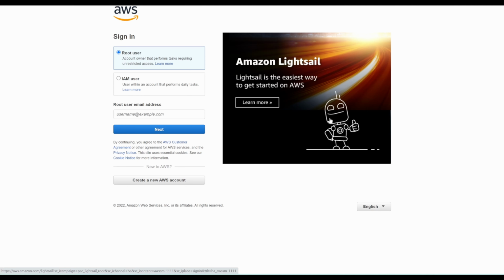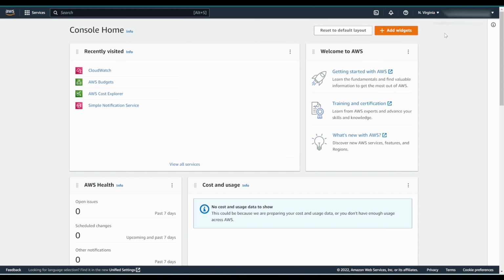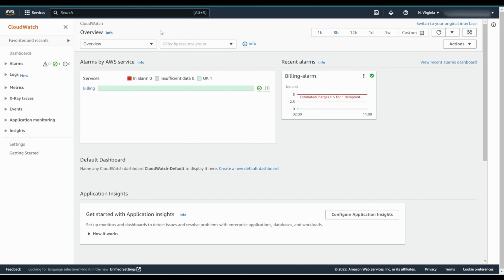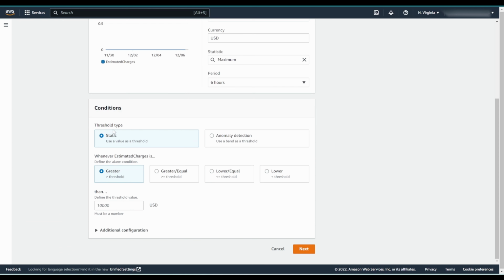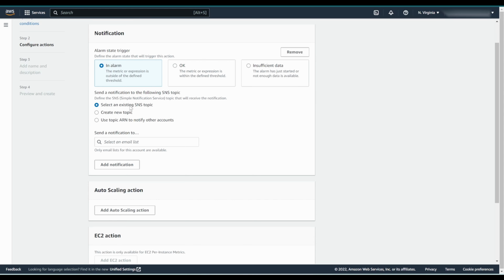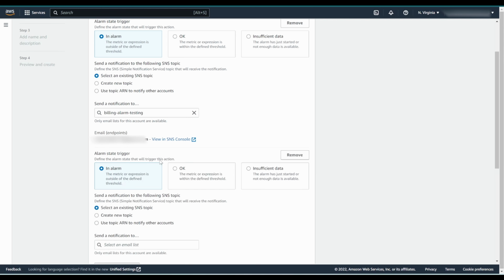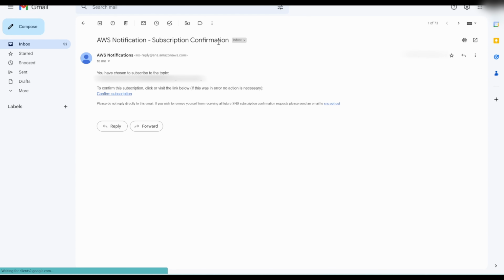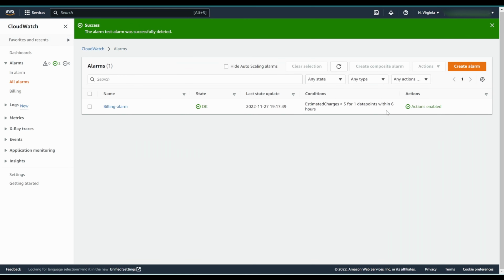How To Create An AWS Billing Alarm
Maintaining a constant lookout for AWS usage bills can be very much tiring. I have shown how creating an AWS billing alarm can make you get rid of this hassle.

Want to read the blog version of this video?